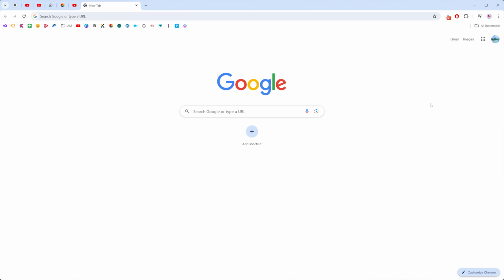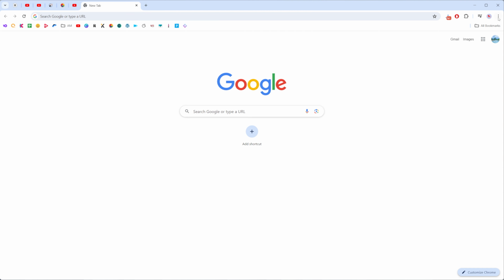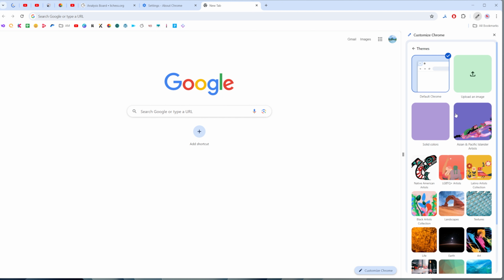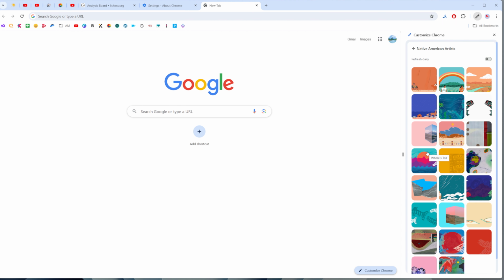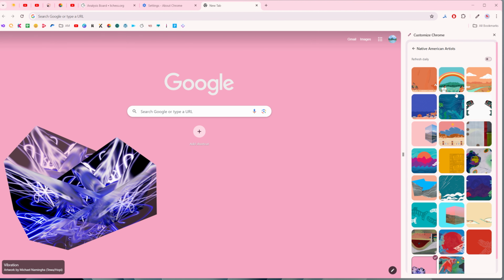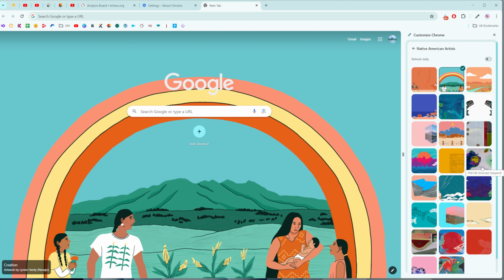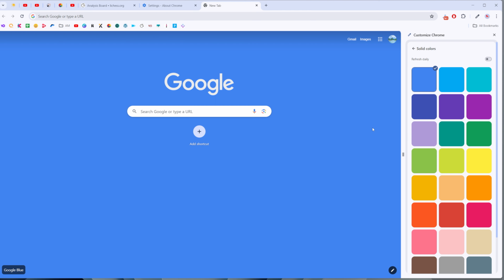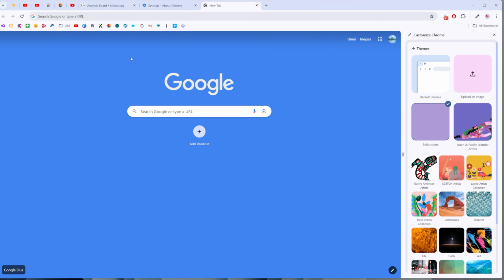How to Change Background Image on Chrome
Here's how to change google chrome background! In this video I will show you how to change google chrome background image. Be sure to watch the video to the very end. You will learn how to change chrome background. That's easy and simple to do!